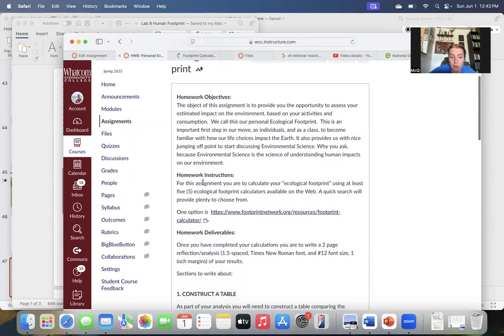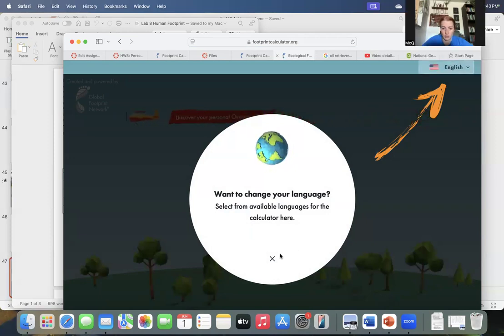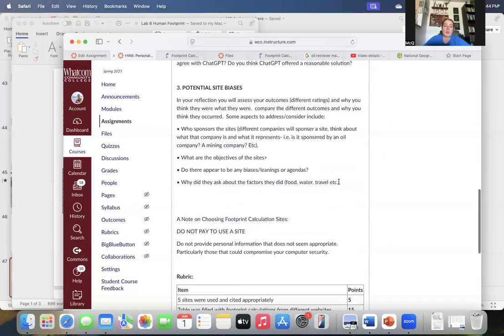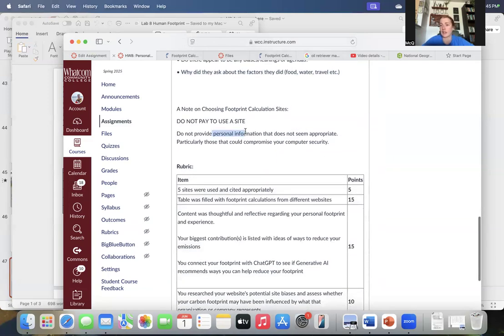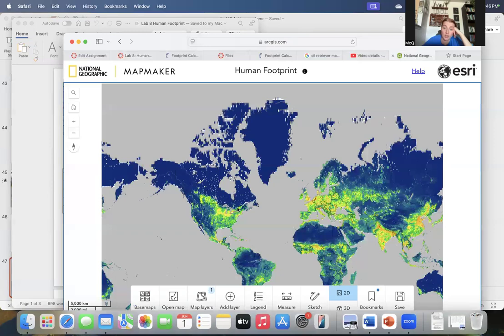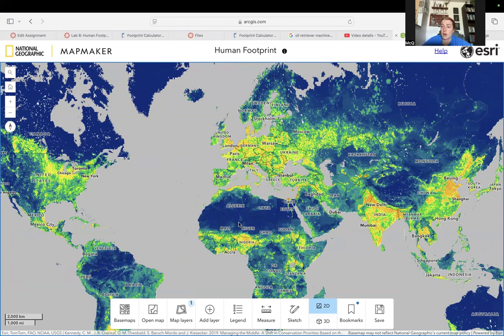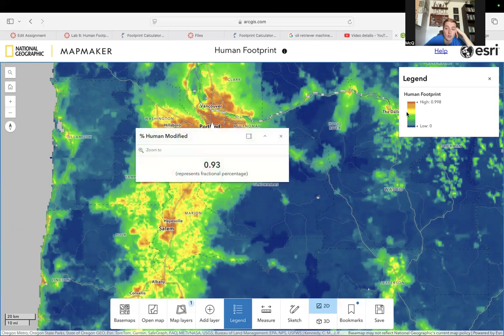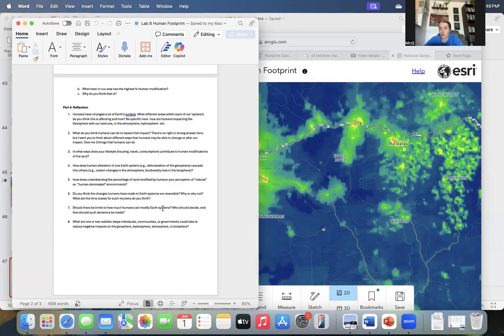WCC Geo 100 M8 Homework and Lab Overview